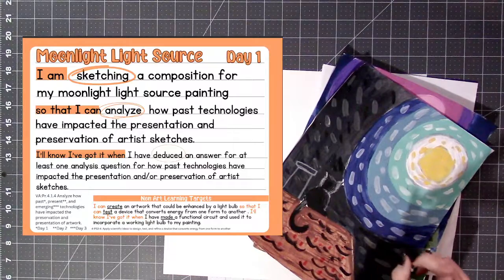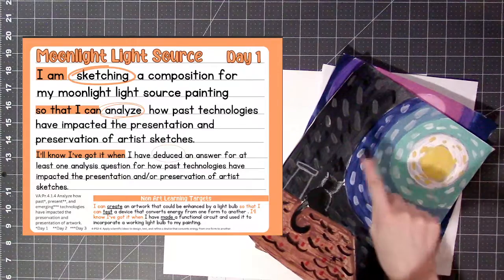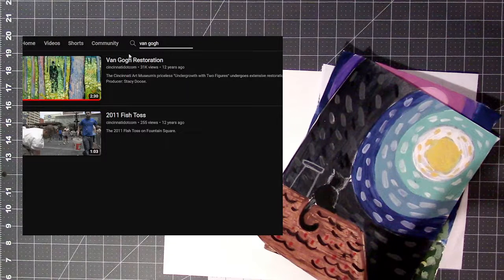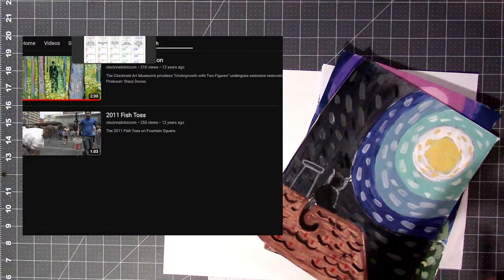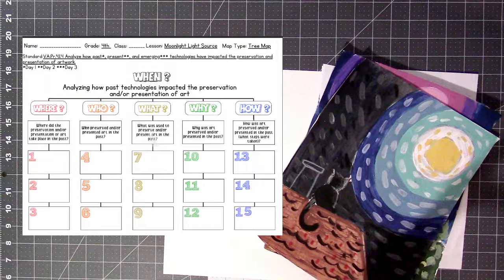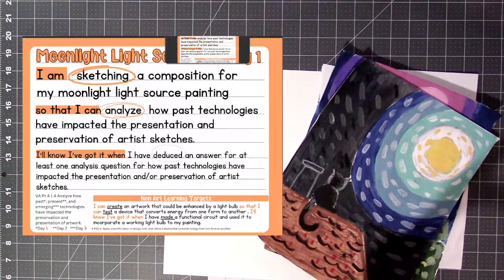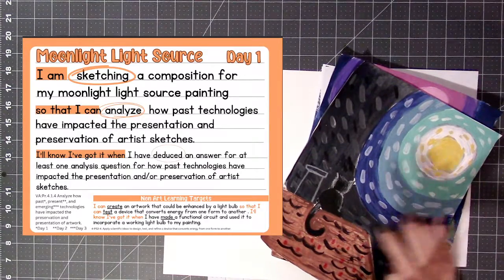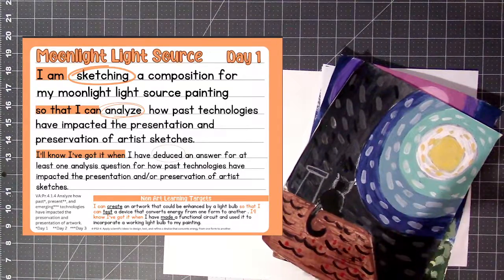1. Moonlight Light Sources Part 1: Drawing a Moonlight Artwork! 4th Grade ages 9 and 10 Art Lesson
Moonlight Light Sources
Part 1: Drawing a Moonlight Artwork
4th Grade ages 9 and 10 Art Lesson
4. Objectives and Standards Card Day 1